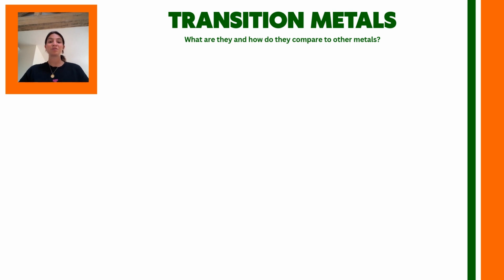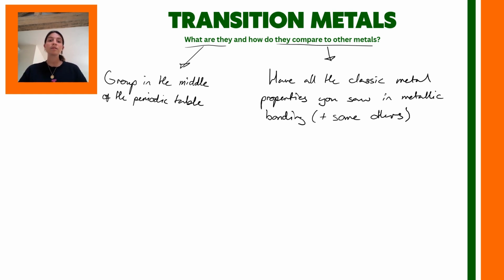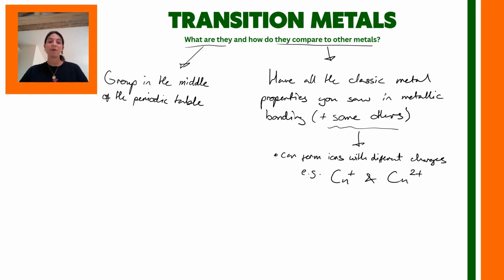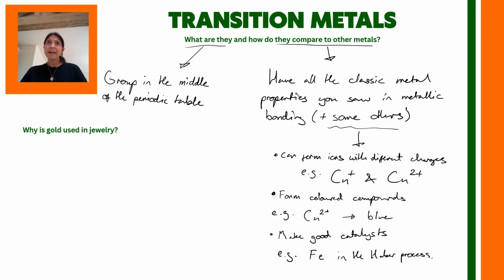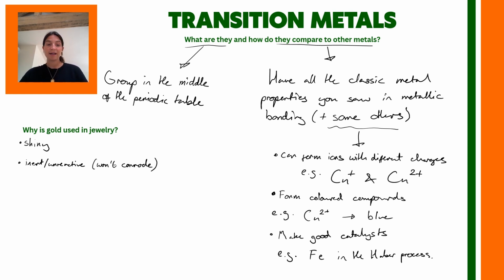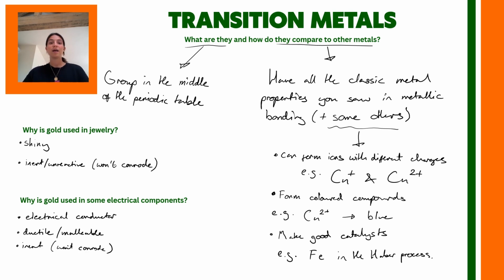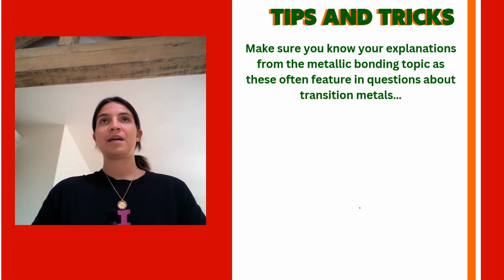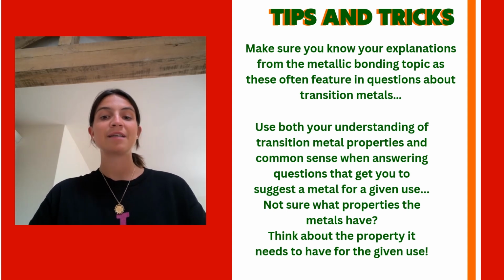GCSE Chemistry Worked Examples Transition Metals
🧪 Transition Metals | GCSE Chemistry Worked Examples 🔩⚗️

In this video, I break down transition metals step by step with worked example questions to help you master this key GCSE Chemistry topic! 🎯